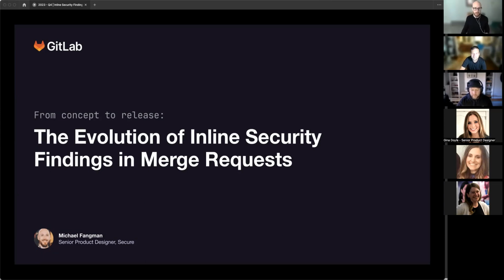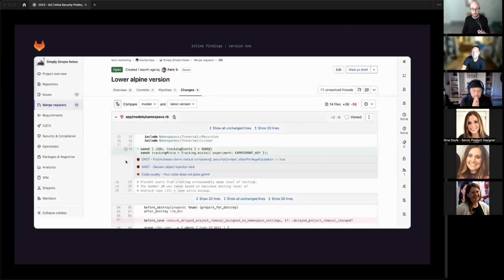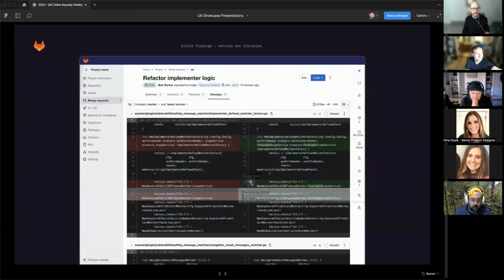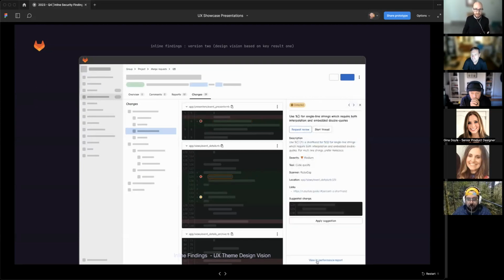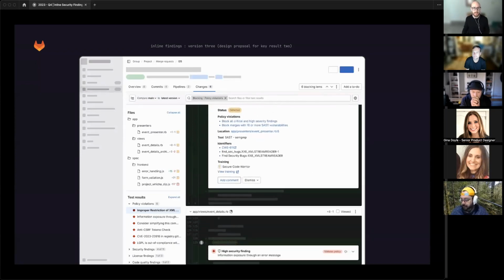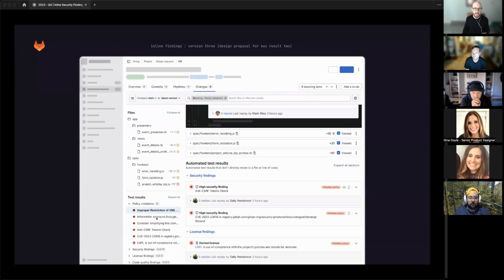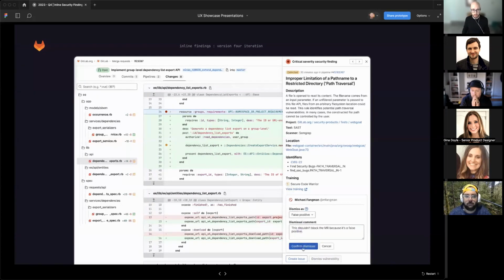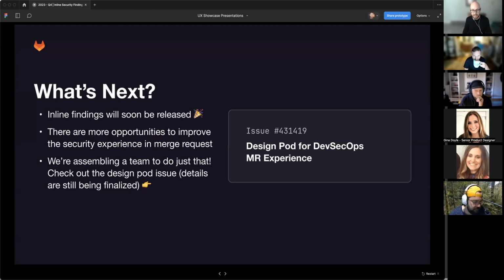UX Showcase - From Concept to Release: The Evolution of Inline Security Findings in Merge Requests